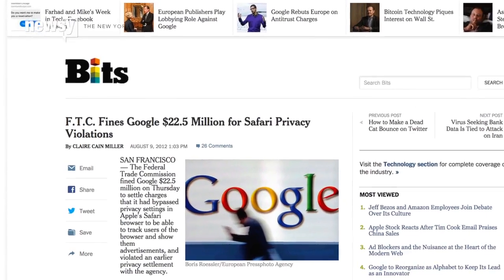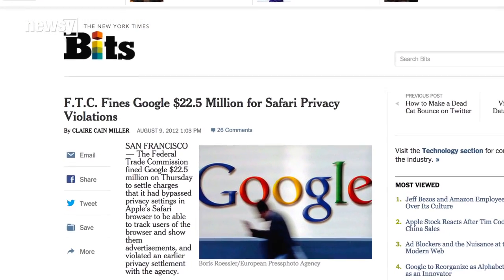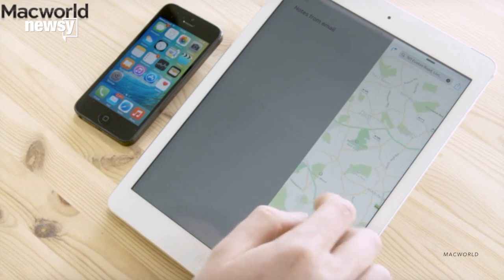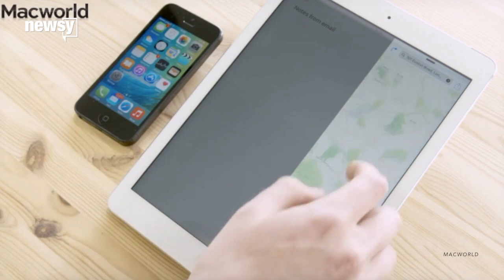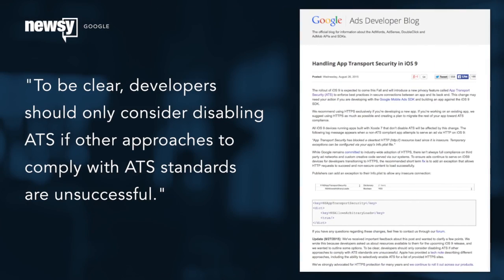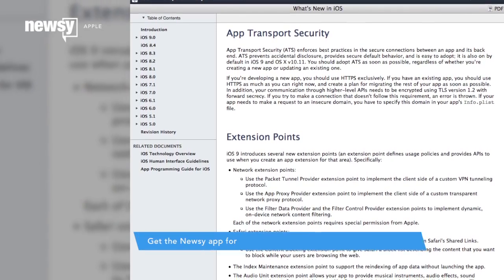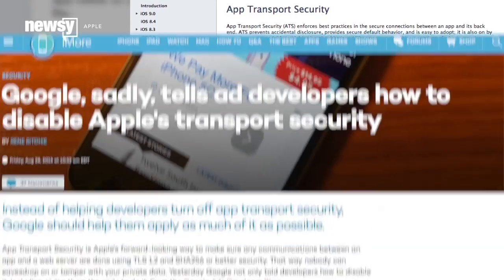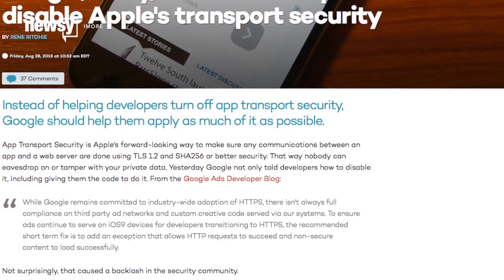Google Proposes Disabling iOS Security To Let Ads Through - Newsy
Google has a workaround to make sure developers can still deliver ads in iOS applications, but it prevents Apple’s new security tools from working.

Sources:
Getty Images